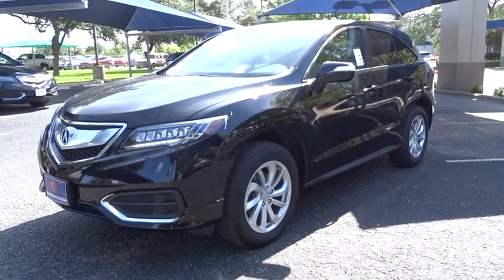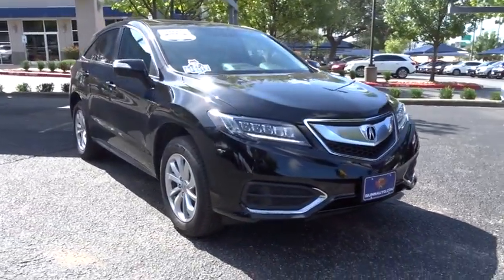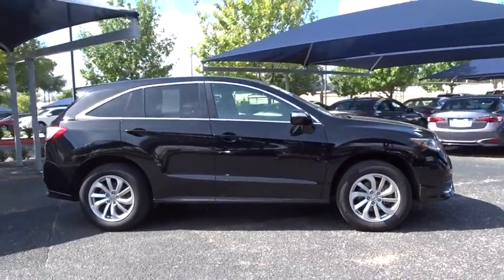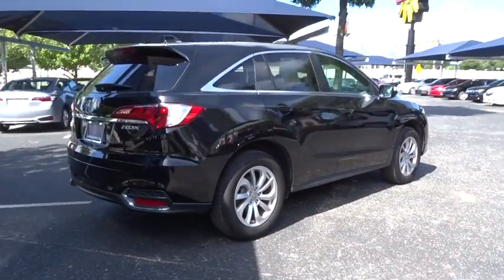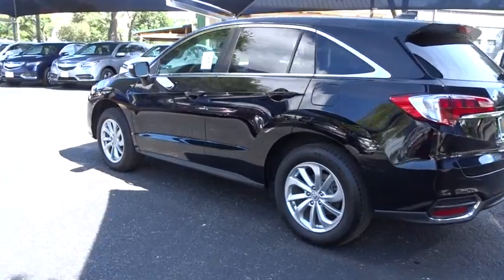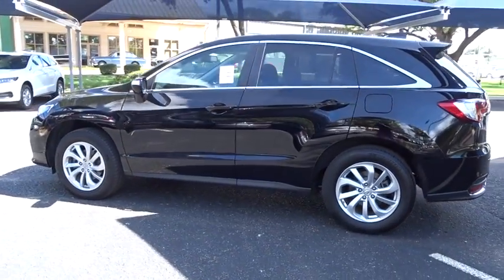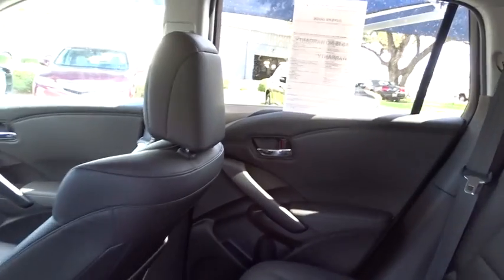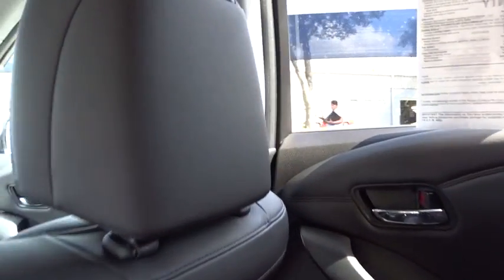2016 Acura RDX San Antonio, Austin, Houston, Dallas, Boerne, TX AW8723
2016 Acura RDX
2016 Acura RDX Tech Pkg - Stock#: AW8723 - VIN#: 5J8TB3H57GL005117

Gunn Acura
11911 IH 10 W

ACURA CERTIFIED!!! ONE OWNER!!! NAVIGATION!!! BLUETOOTH!!! LEATHER!!! ALLOY WHEELS!!! SUNROOF!!!